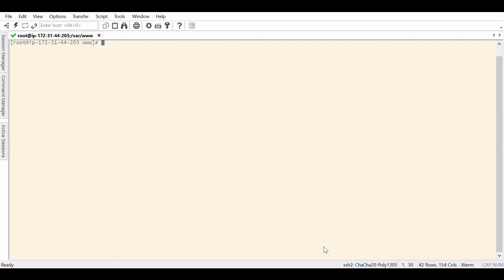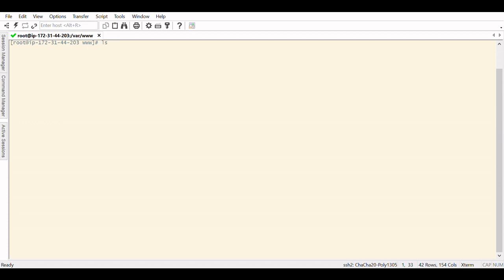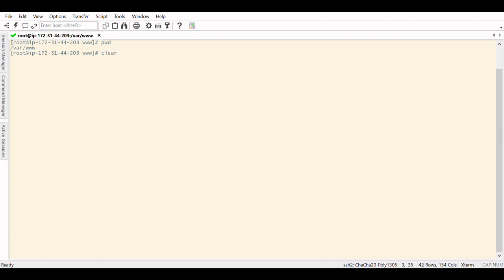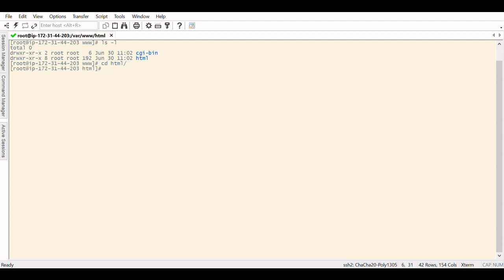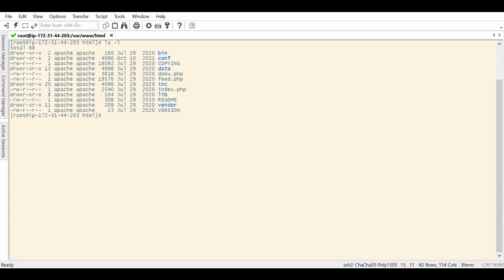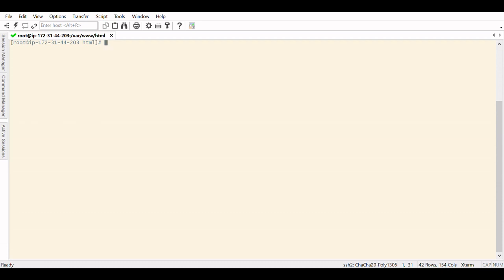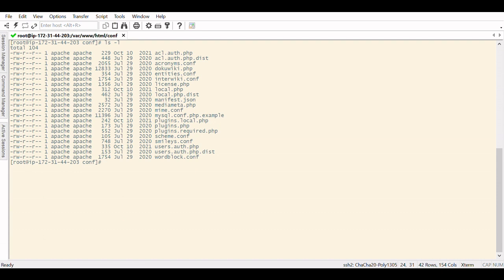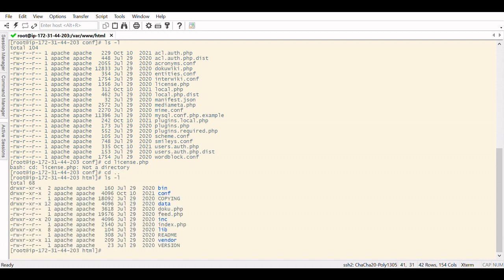Traversing Apache | Learn Some Linux Commands - Part One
In this educational video we are learning how to run some commands on a Linux server.

If you want a cheat sheet of the commands,, you can find it on my wiki ryanswiki.com.
It's free to create an account.